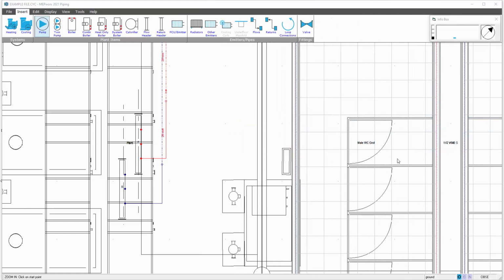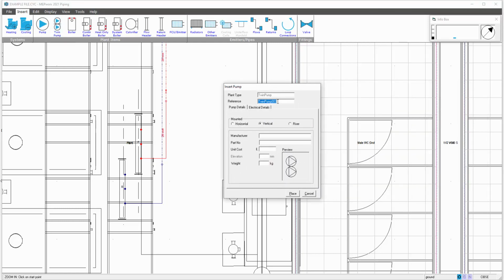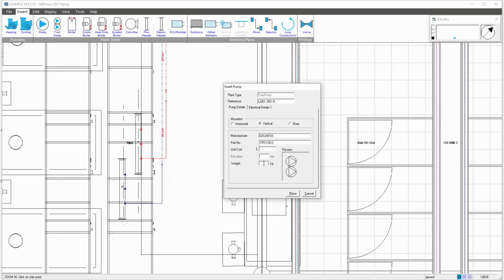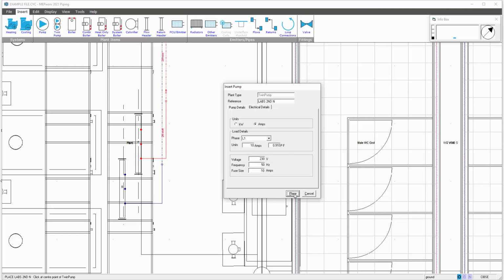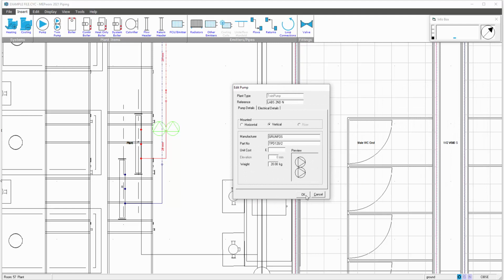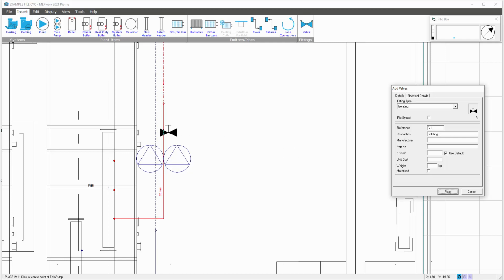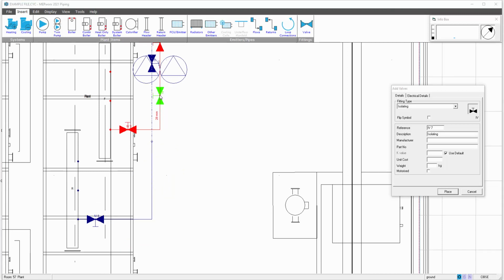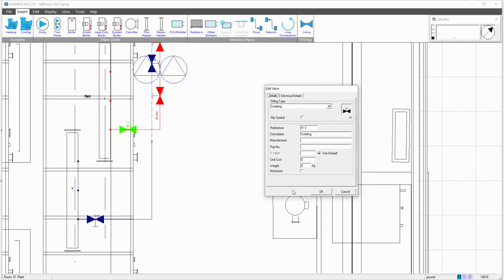MEPworx - Piping - Adding Fittings